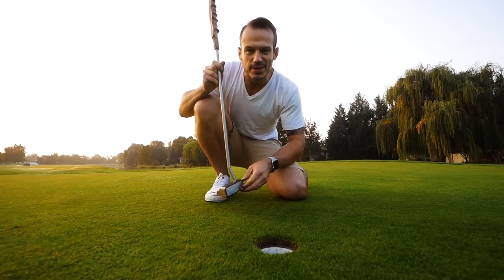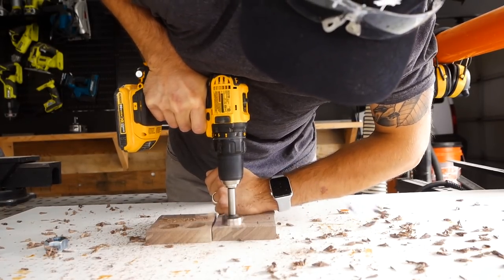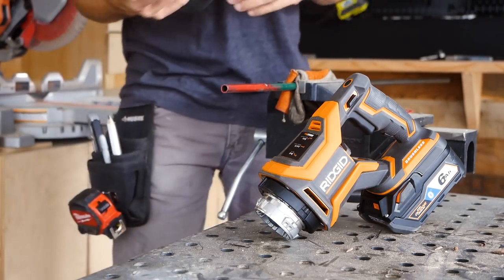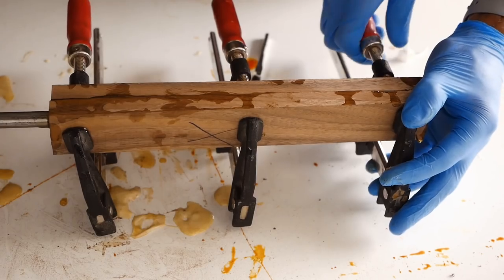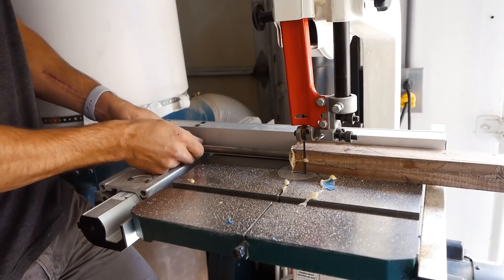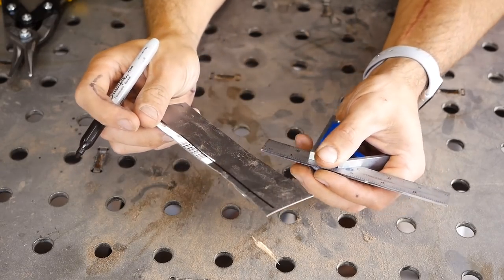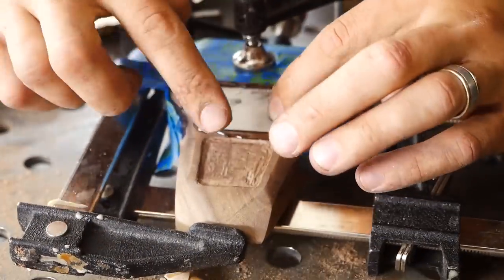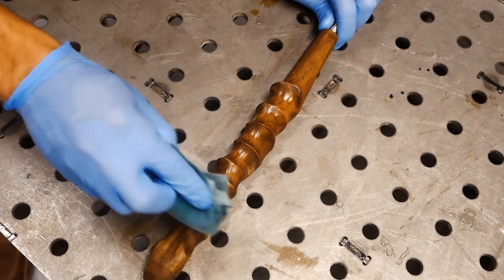I built a CUSTOM Hand-carved Golf Putter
In this video i will show you how I made my own Handmade golf putter